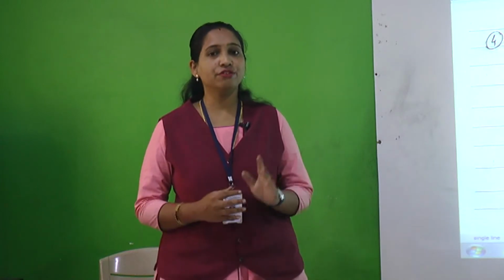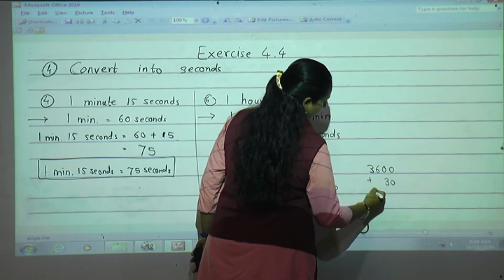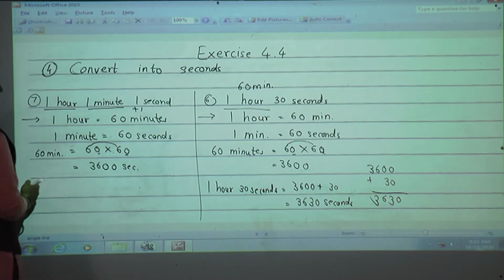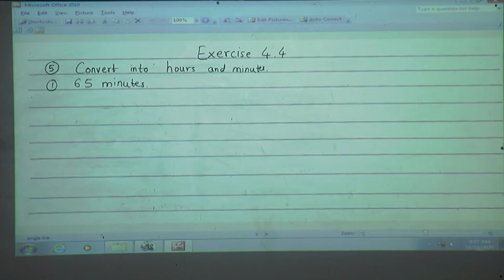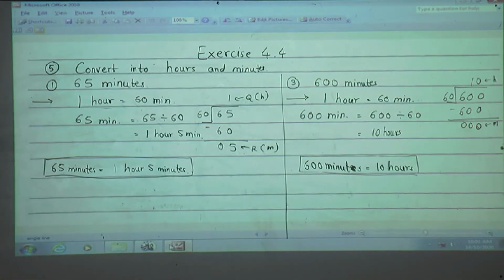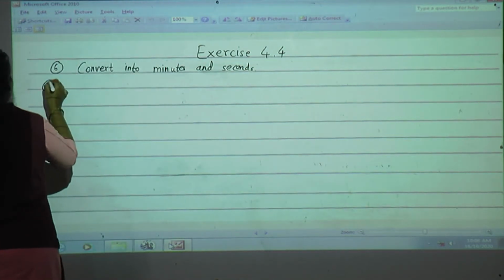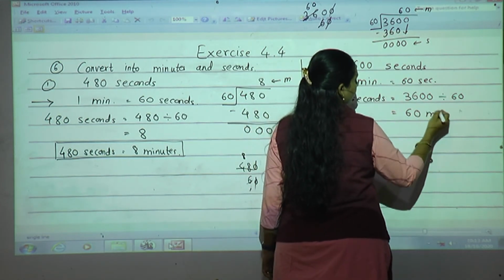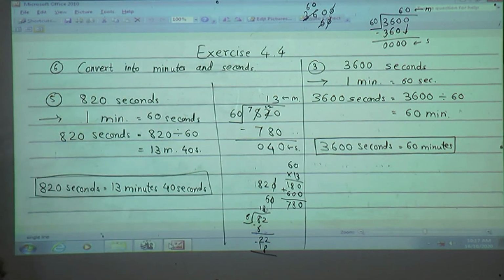284 Std IV Maths L No 04 Episode 87